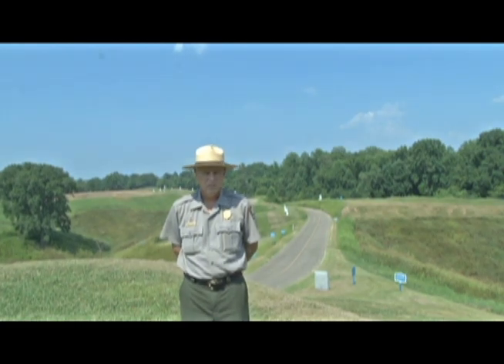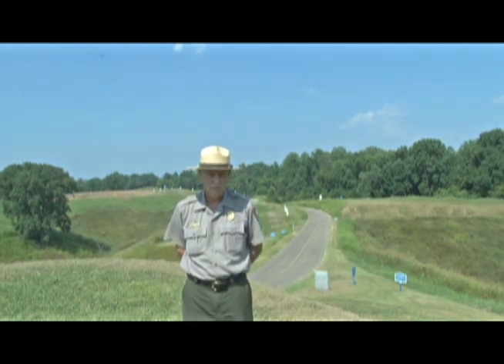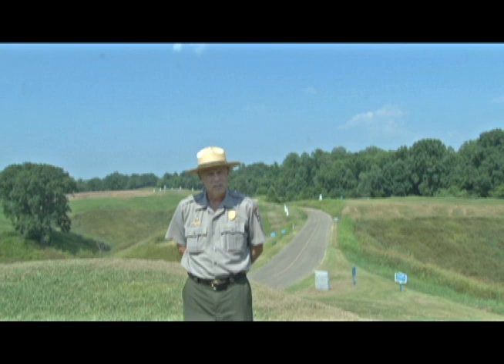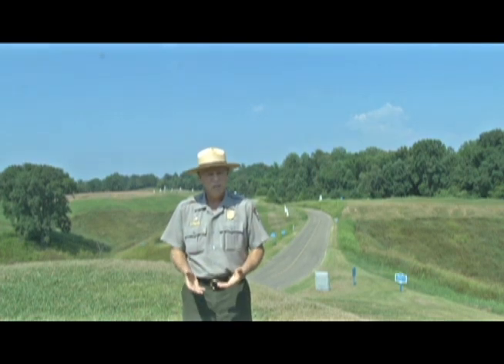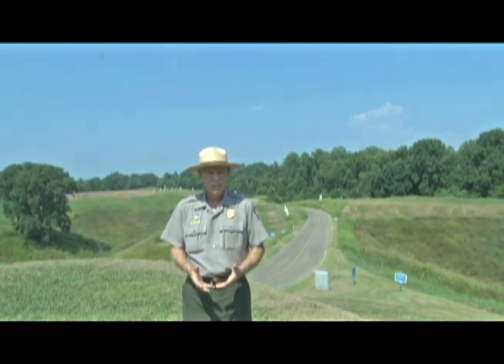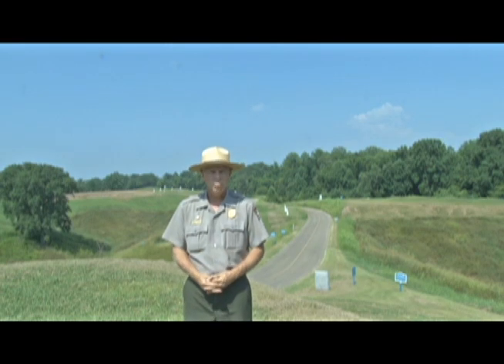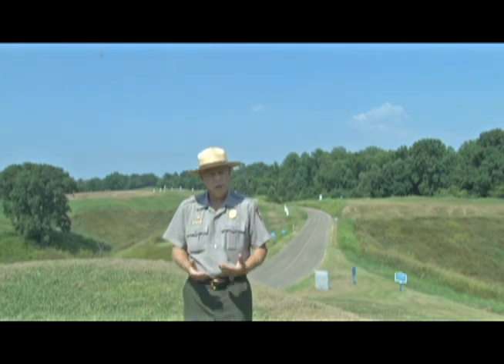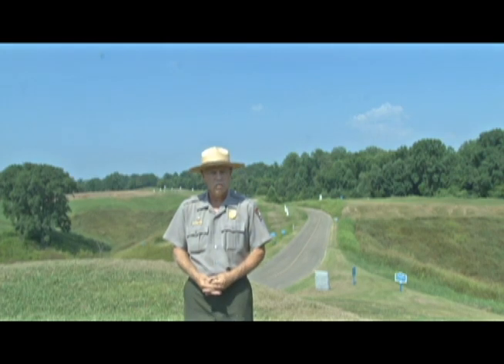Graveyard Road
Park Historian Terry Winschel at the Graveyard Road.